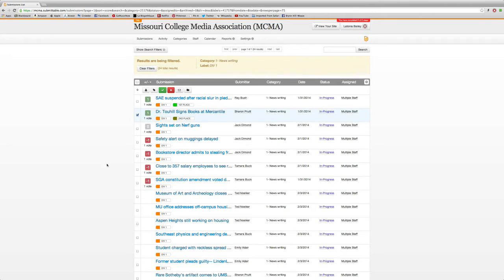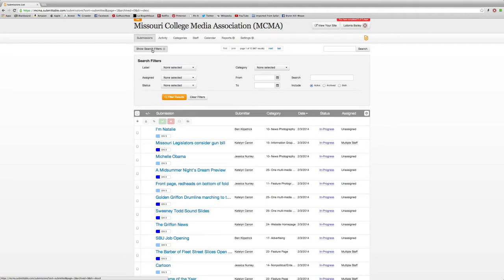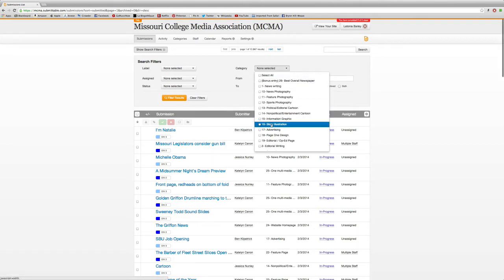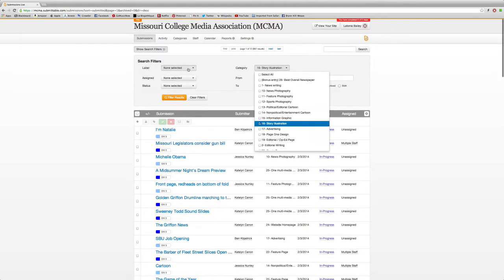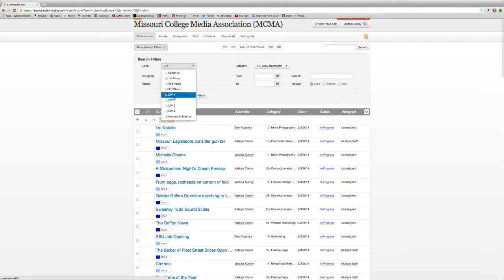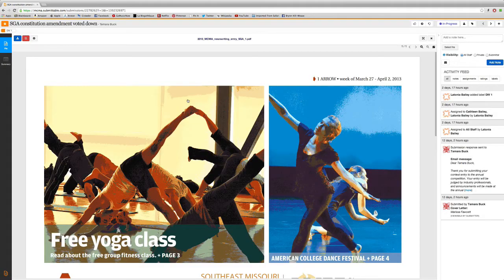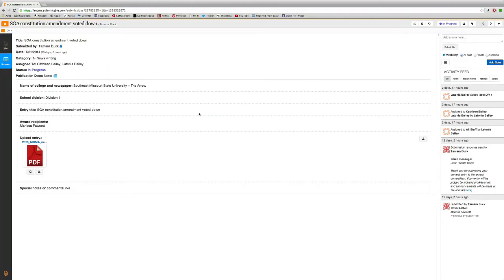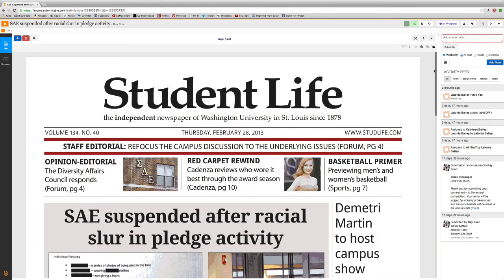MCMA instructions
Instructions for the voluntary judges of the Missouri College Media Association newspaper contest. The website for judging is mcmaSubmittable.com. Your email invitation will have instructions how to get started.